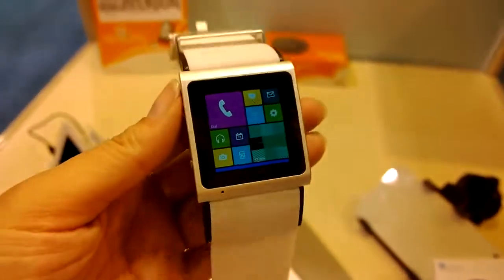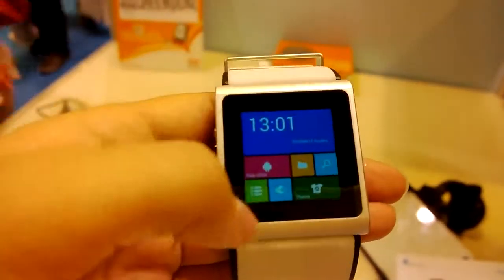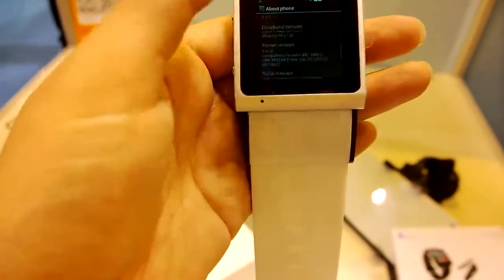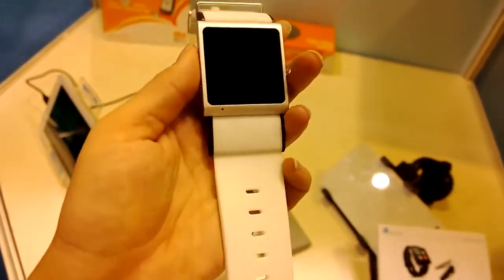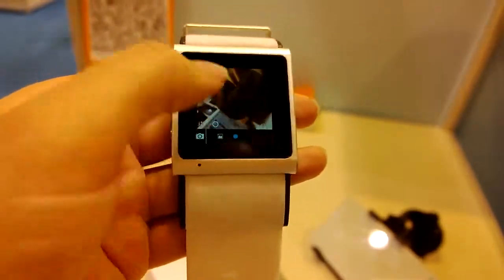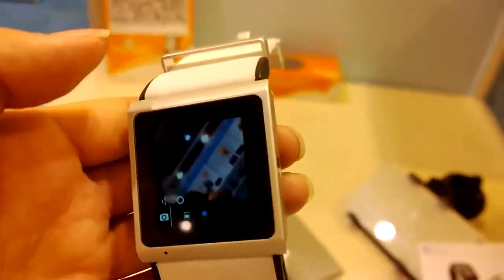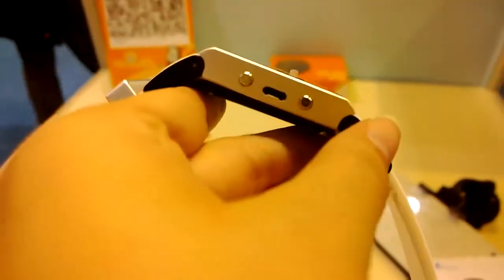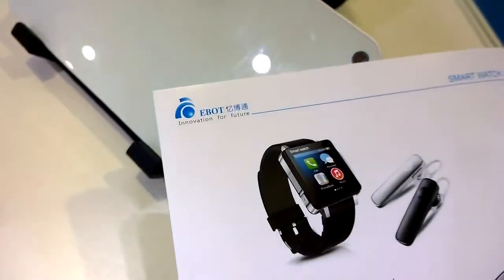Windowsの携帯電話のホームスクリーンとeBOT 3Gアンドイドスマートウ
eBOT 3Gスマートウォッチhttp //eBOTは、Androidを実行しているスマートウォッチではなくWindows Phoneのスタート画面を持つ特別なひねりを加えた出てきたスマートウォッチは、­240240はMediaTekのプセッサを実行しているの解像度を持つ1.5イ­ンチのディスプレイを持っています